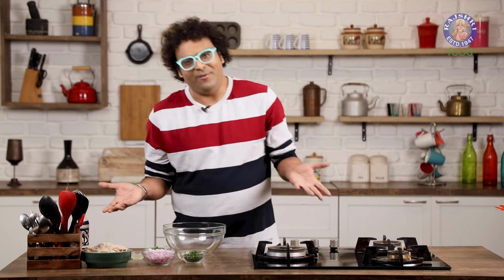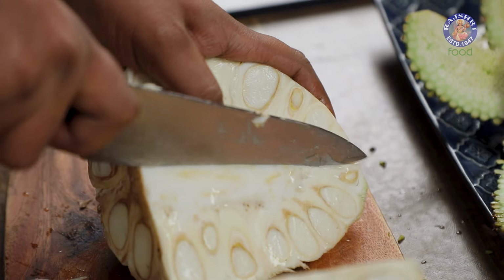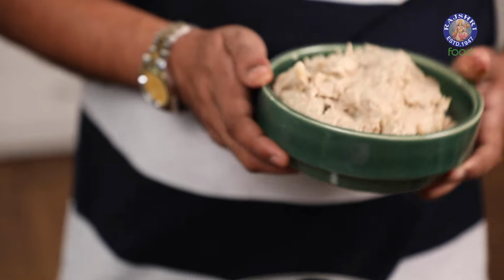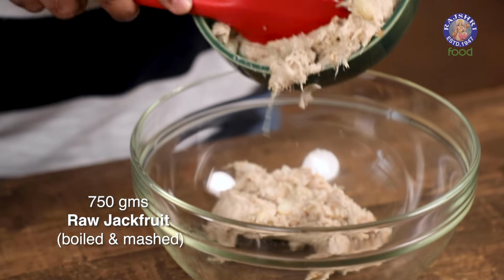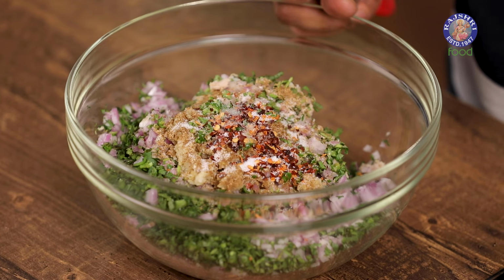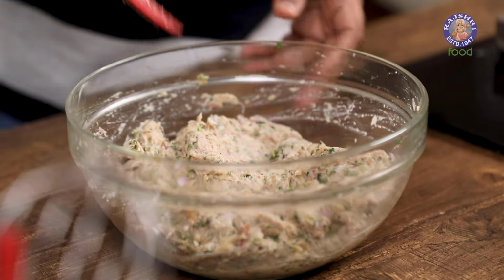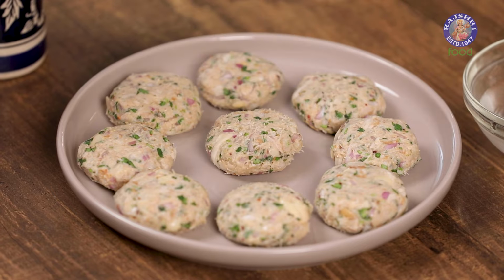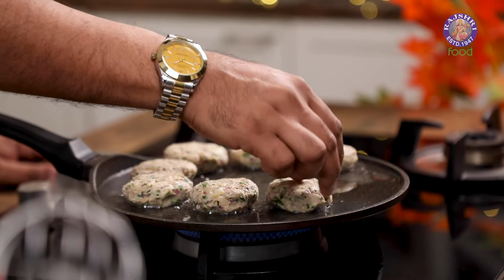Jackfruit Shami Kebab | Kathal Ke Kebab | Iftar Special Recipes | Veg Cutlets at Home | Chef Varun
Learn how to make Jackfruit Shami Kebab at home with our Chef Varun

Jackfruit Shami Kebab is a vegetarian twist on the traditional Shami Kebab, a popular Indian dish made with minced meat and spices. Instead of meat, jackfruit is used as the main ingredient in this recipe to create a similar texture and flavor.

Ingredients:
750 gms Raw Jackfruit (boiled & mashed)
1Onion (chopped)
¼ cup Fresh Mint Leaves (chopped)
¼ cup Fresh Coriander Leaves (chopped)
1 tbsp Ginger & Garlic (crushed)
1 tbsp Garam Masala Powder
1 tbsp Green Chillies (chopped)
1 tbsp Chilli Flakes
Oil (for shallow fry)